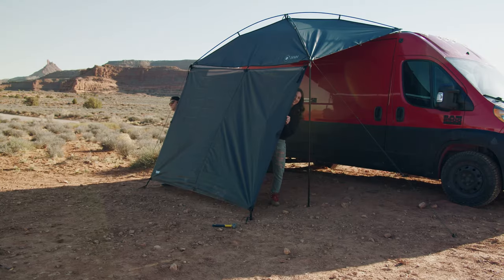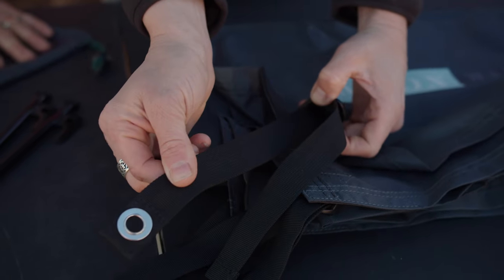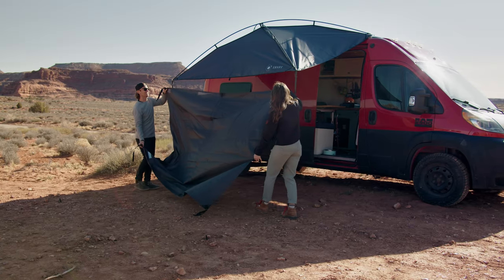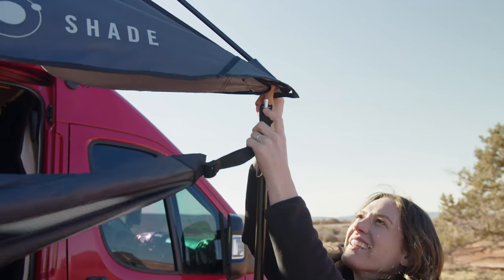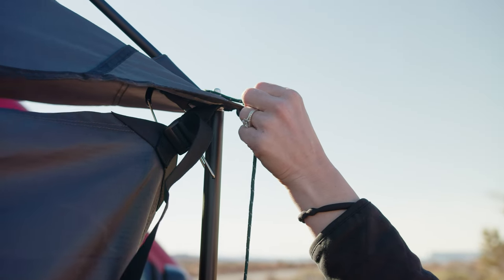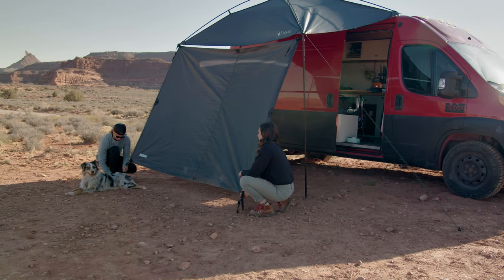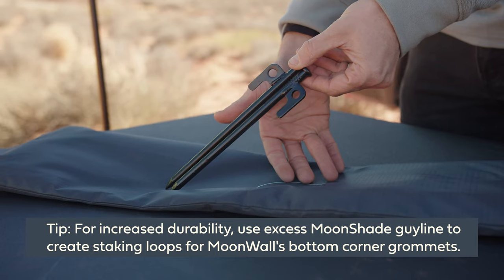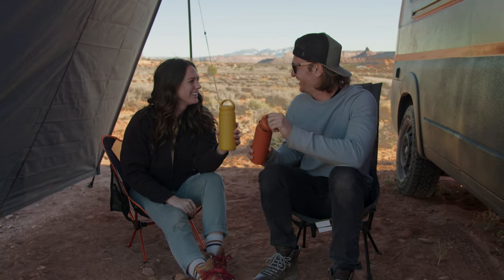MoonWall Introduction + Setup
MoonWalls, available in Short and Long sizes, attach to MoonShade to provide more continuous shade and increased privacy. In this video, Brittani and Adam from the Moon Team explain how to optimally set up the MoonWall.